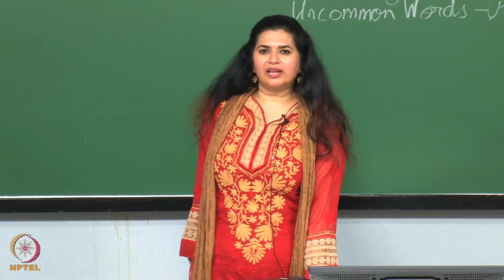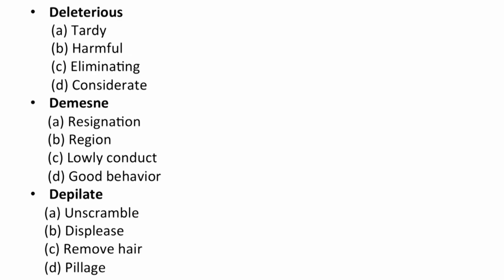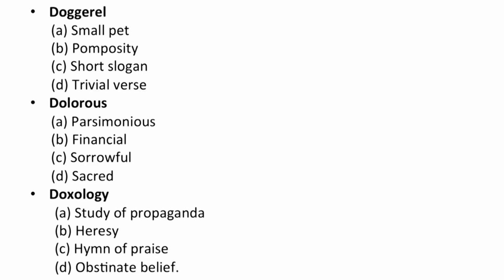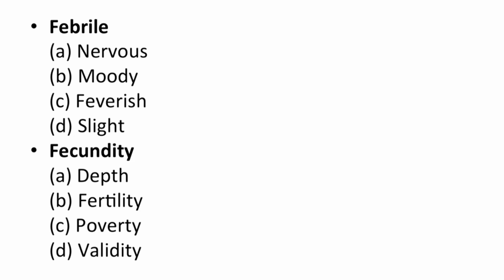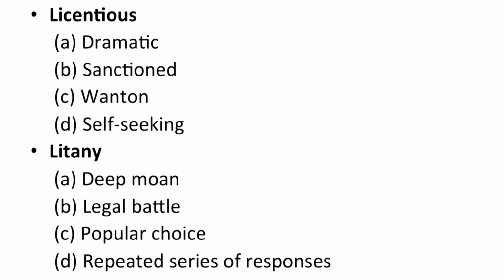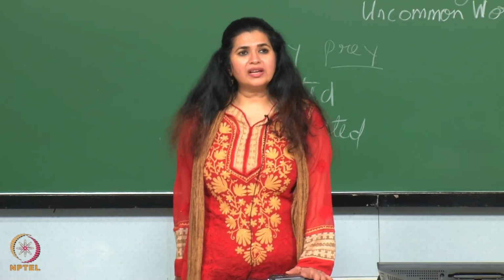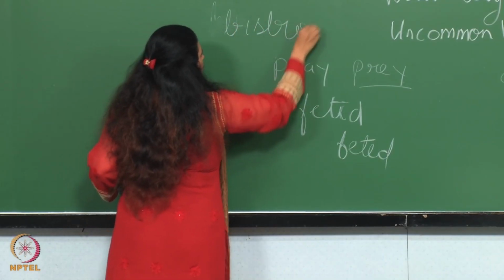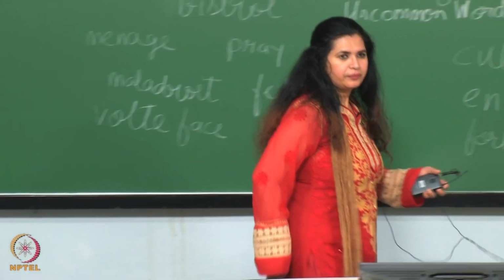Uncommon Words - 2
Subject : HSS
Course Name : English Language for Competitive Exams